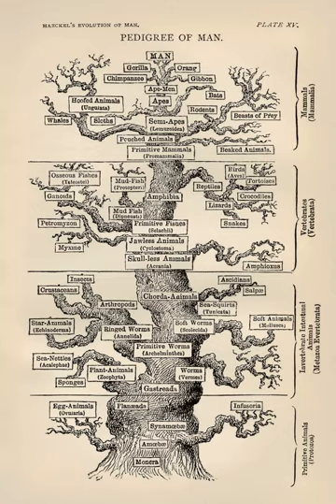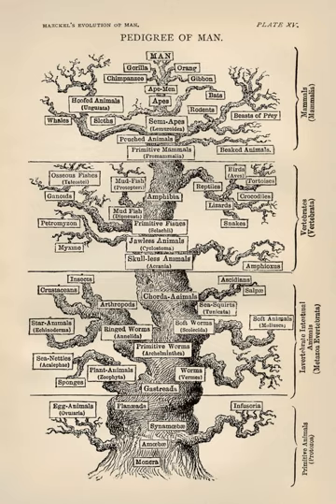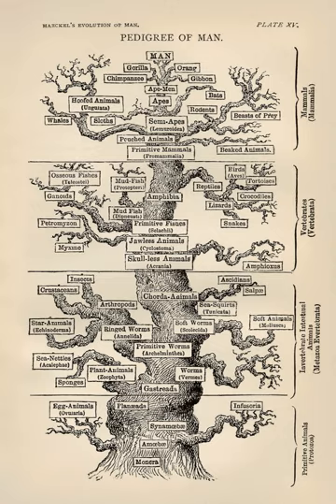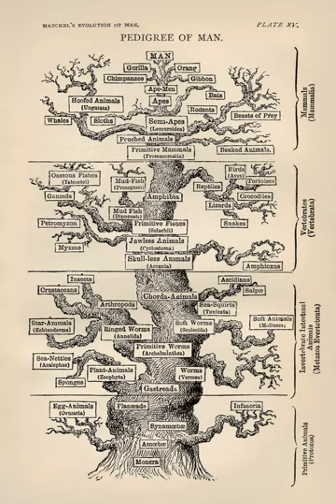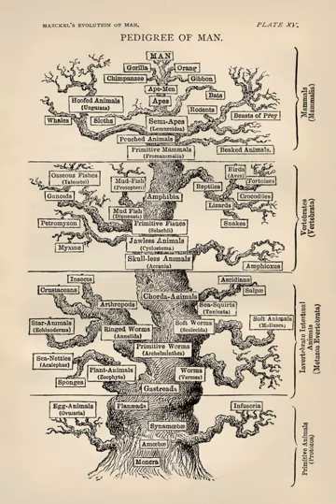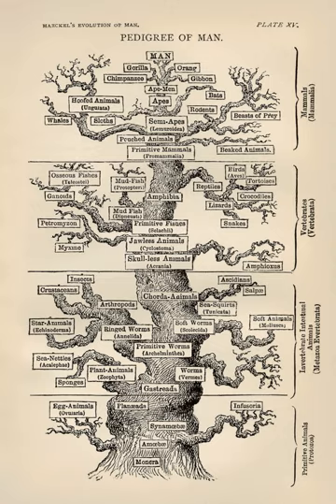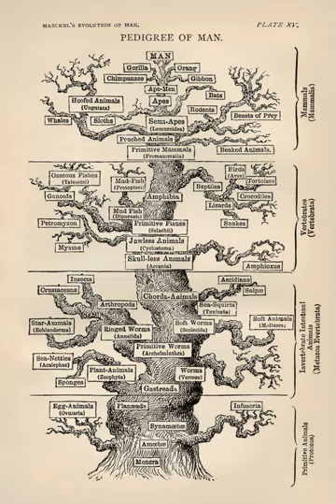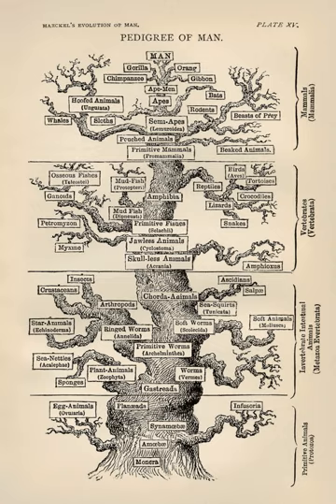Genetics | Wikipedia audio article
This is an audio version of the Wikipedia Article:
Genetics

00:01:46 1 Etymology
00:02:07 2 History
00:04:07 2.1 Mendelian and classical genetics
00:06:06 2.2 Molecular genetics
00:09:33 3 Features of inheritance
00:09:42 3.1 Discrete inheritance and Mendel's laws
00:11:29 3.2 Notation and diagrams
00:12:28 3.3 Multiple gene interactions
00:14:34 4 Molecular basis for inheritance
00:14:44 4.1 DNA and chromosomes
00:17:42 4.2 Reproduction
00:19:30 4.3 Recombination and genetic linkage
00:21:14 5 Gene expression
00:21:23 5.1 Genetic code
00:24:37 5.2 Nature and nurture
00:27:11 5.3 Gene regulation
00:29:43 6 Genetic change
00:29:53 6.1 Mutations
00:31:29 6.2 Natural selection and evolution
00:33:33 6.3 Model organisms
00:34:41 6.4 Medicine
00:37:43 6.5 Research methods
00:39:17 6.6 DNA sequencing and genomics
00:41:10 7 Society and culture

- Socrates

SUMMARY
Genetics is a branch of biology concerned with the study of genes, genetic variation, and heredity in organisms.Gregor Mendel, a scientist and Augustinian friar, discovered genetics in the late 19th-century. Mendel studied "trait inheritance", patterns in the way traits are handed down from parents to offspring. He observed that organisms (pea plants) inherit traits by way of discrete "units of inheritance". This term, still used today, is a somewhat ambiguous definition of what is referred to as a gene.
Trait inheritance and molecular inheritance mechanisms of genes are still primary principles of genetics in the 21st century, but modern genetics has expanded beyond inheritance to studying the function and behavior of genes. Gene structure and function, variation, and distribution are studied within the context of the cell, the organism (e.g. dominance), and within the context of a population. Genetics has given rise to a number of subfields, including epigenetics and population genetics. Organisms studied within the broad field span the domains of life (archaea, bacteria, and eukarya).
Genetic processes work in combination with an organism's environment and experiences to influence development and behavior, often referred to as nature versus nurture. The intracellular or extracellular environment of a cell or organism may switch gene transcription on or off. A classic example is two seeds of genetically identical corn, one placed in a temperate climate and one in an arid climate. While the average height of the two corn stalks may be genetically determined to be equal, the one in the arid climate only grows to half the height of the one in the temperate climate due to lack of water and nutrients in its environment.